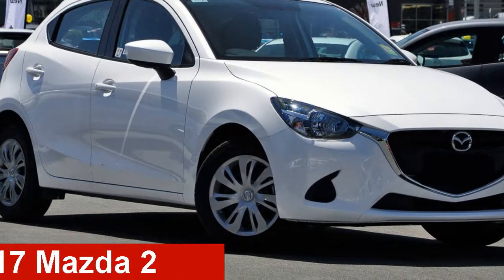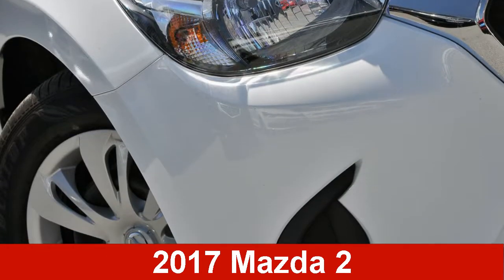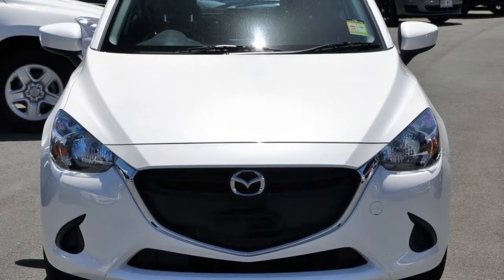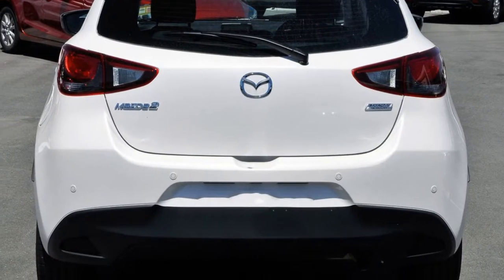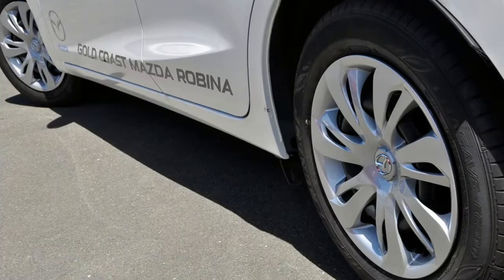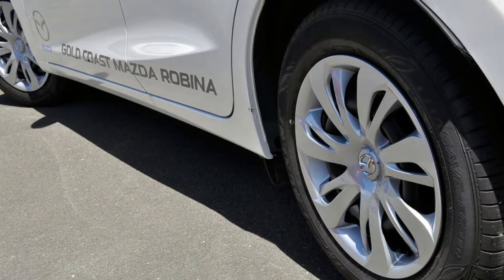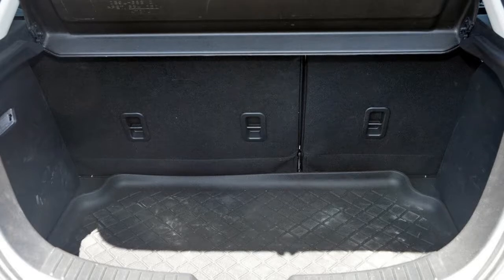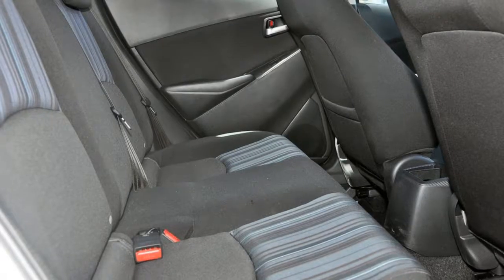2017 Mazda 2 DJ2HAA Neo SKYACTIV-Drive Snowflake White Pearl 6 Speed Sports Automatic Hatchback